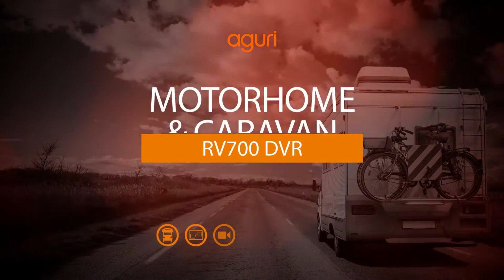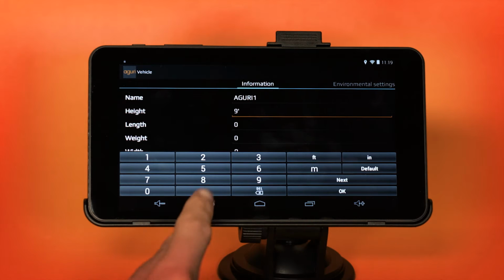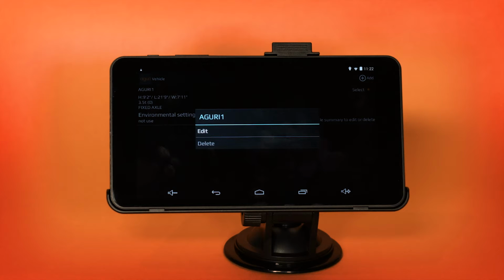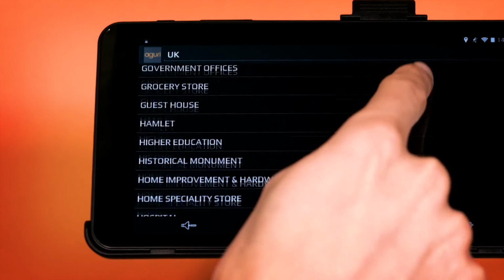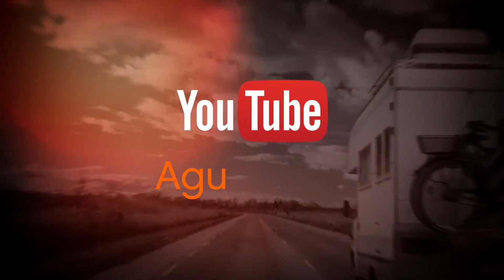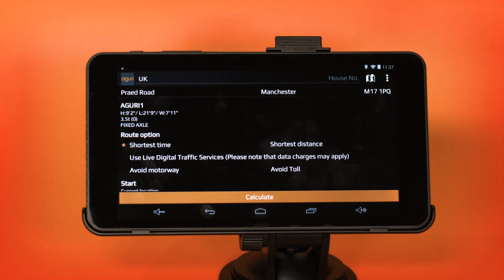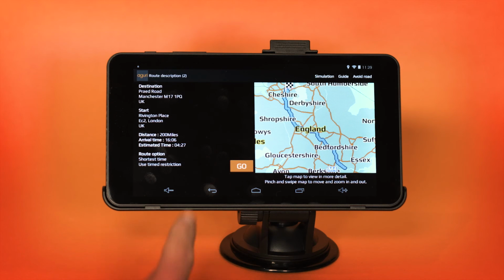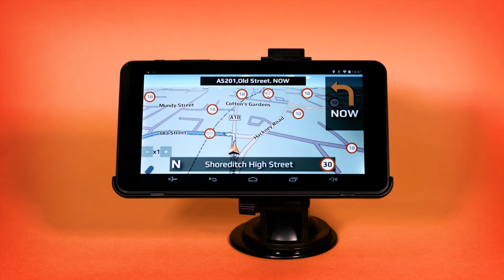How to calculate a route using your Aguri RV520, RV700 or RV720 Motorhome & Caravan sat nav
Aguri Motorhome & Caravan demonstration video for RV520, RV700 and RV720 showing you how to enter the dimensions and weight of your motorhome or car and caravan combination and then how to calculate a route using a post code.